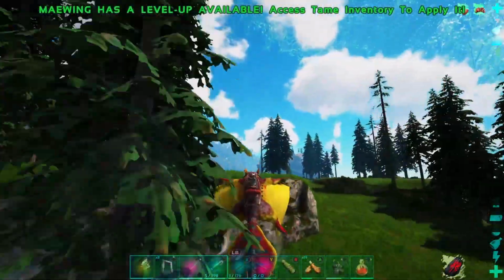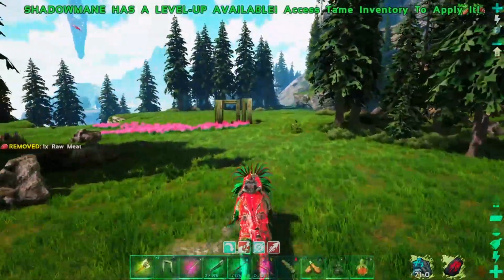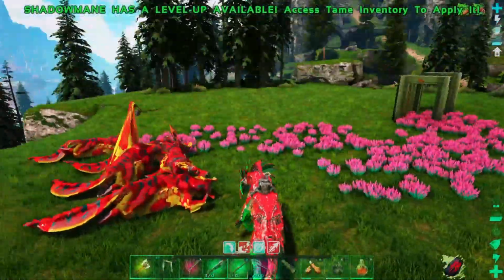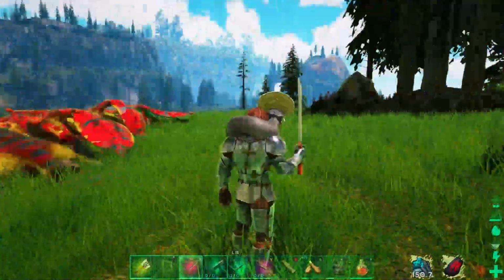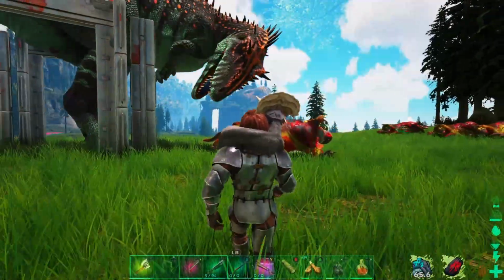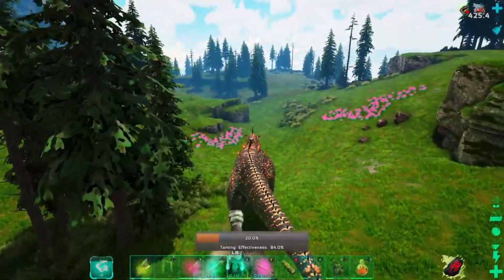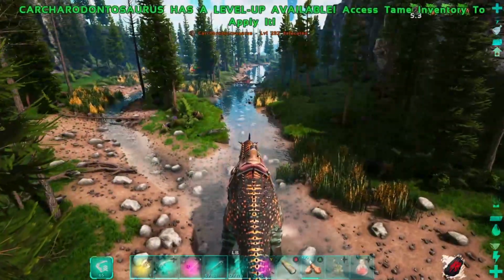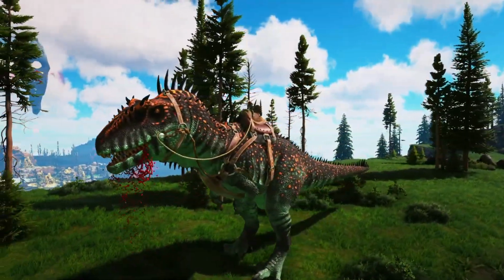Level 150 Carcha?!? YES PLEASE!! - Episode 38 - ARK: Fjordur Series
Hey Everyone!! Today I Attempt to Tame a  Level 150 Carcha and Eventually Breed and Imprint One of my Own!!